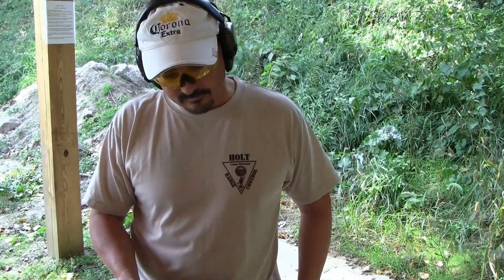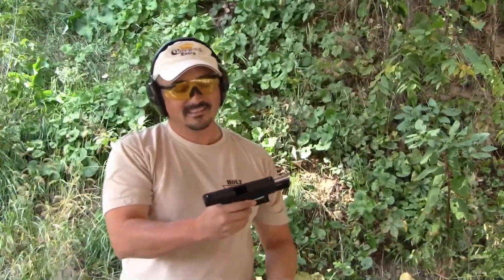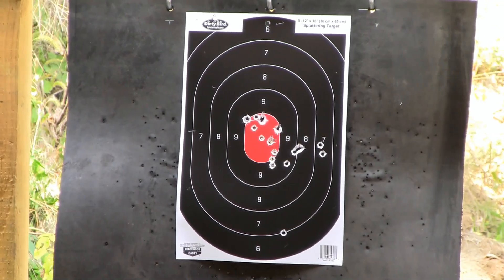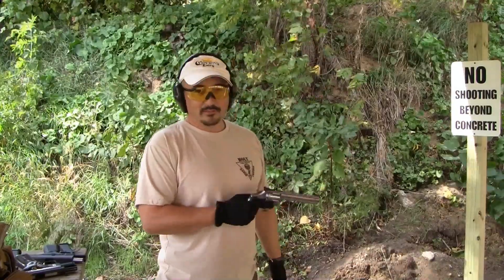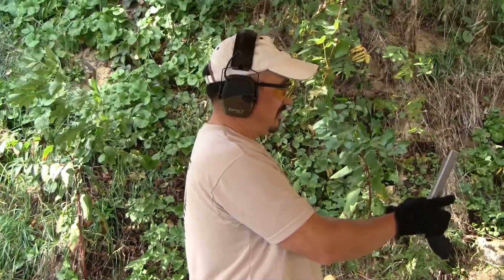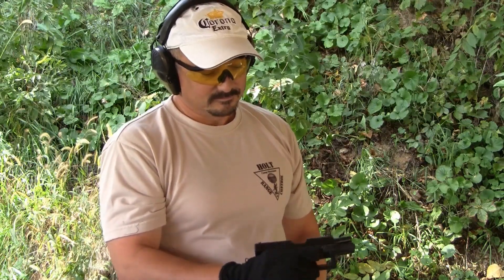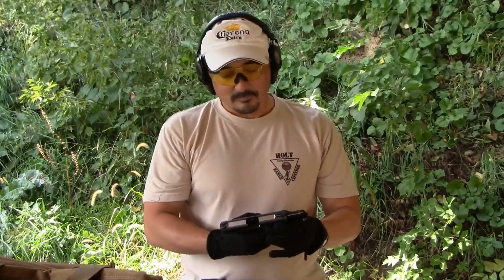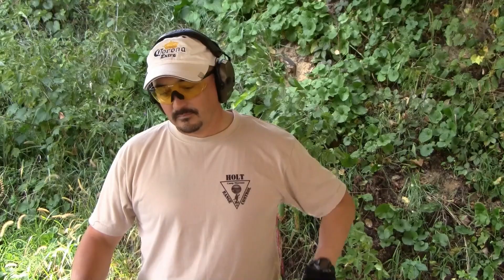Shooting the S&W 686, Glock 27, 23, and the Sig Sauer Equinox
Shooting the S&W 686, Glock 27, Glock 23, and the Sig Sauer Equinox